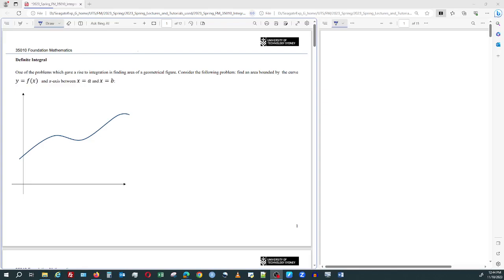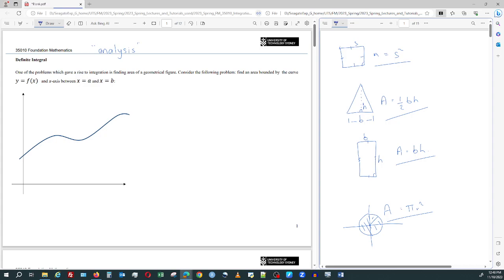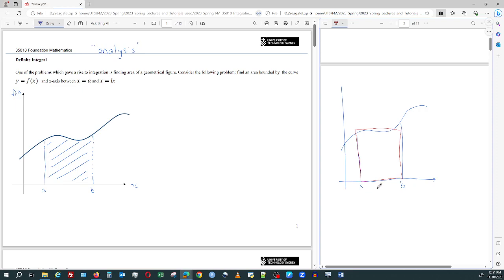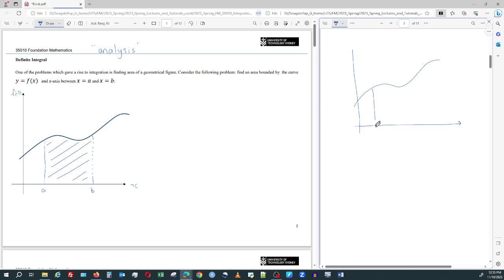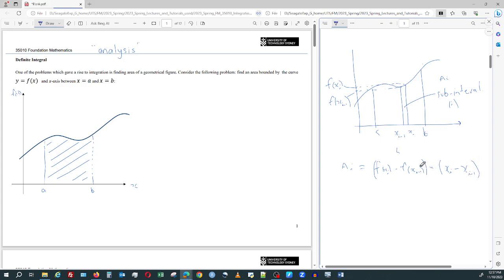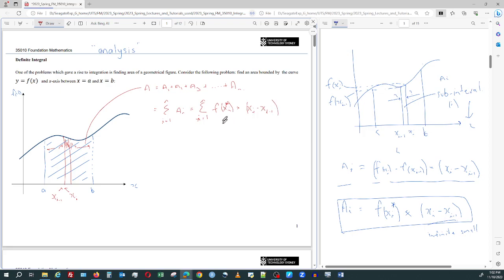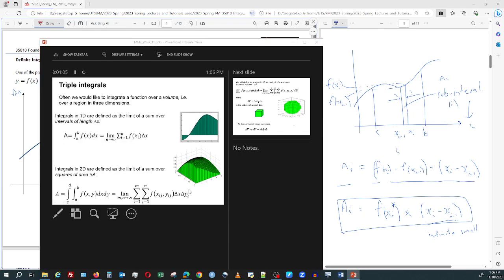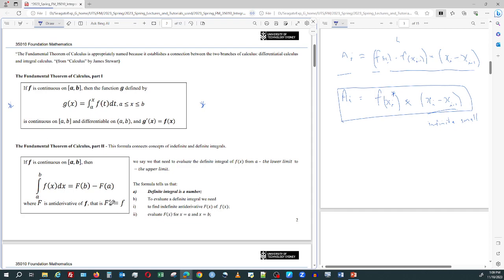2023 Spring FM 35010 Integration definite Wrk1 part 1